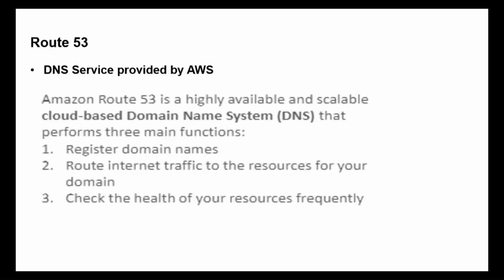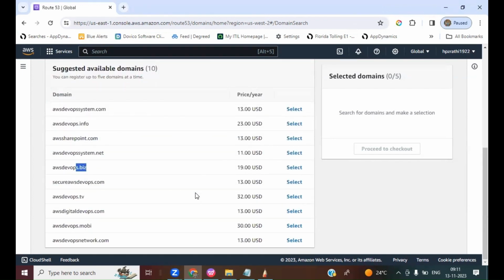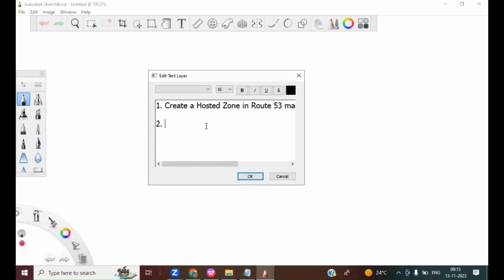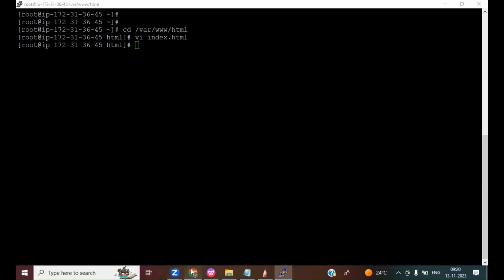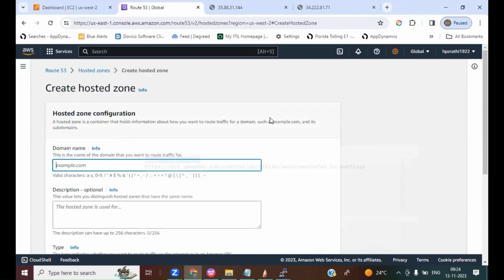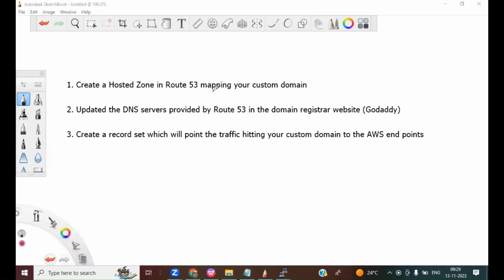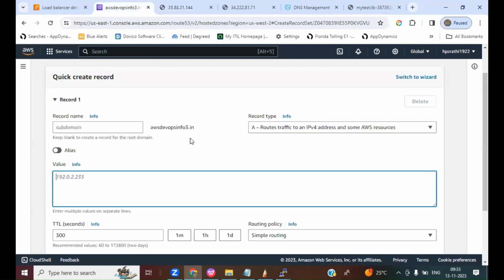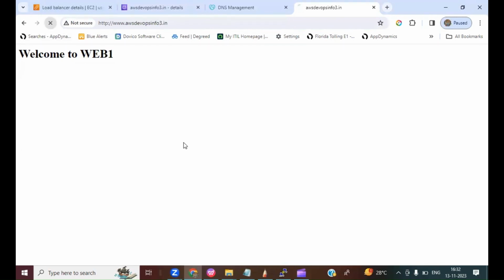AWS Route 53 Explained - Part 1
In this video, I have explained about the route 53 service, it's use cases and how to create a hosted zone and record set using Route 53. Lab covers detailed steps on how to route the traffic hitting the custom website to the AWS application end points like Load Balancer.

0:55 What is Route 53 ?
1:50 Functions provided by Route 53
4:20 How to register a domain in Route 53 ?
10:40 Lab steps for hosted zone and record sets and detailed Lab demo